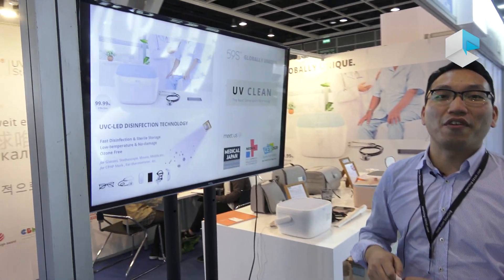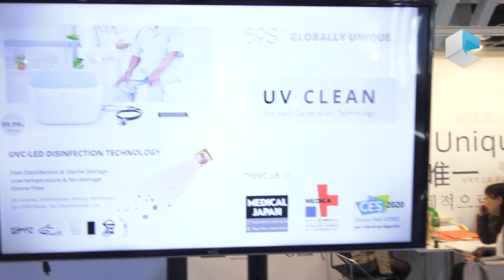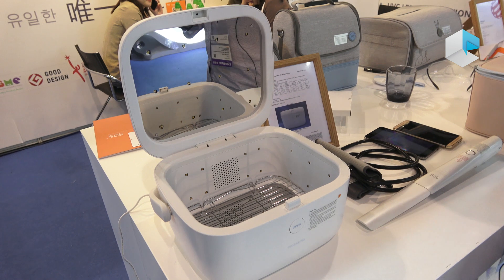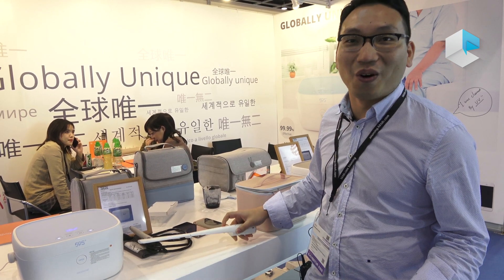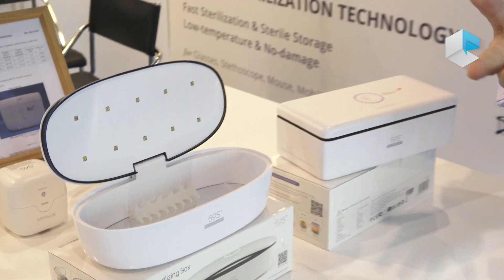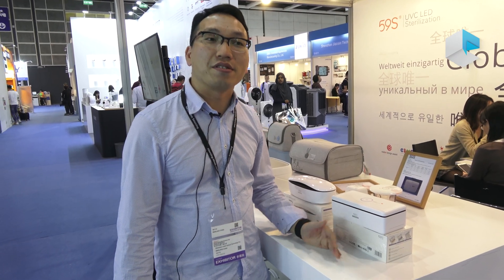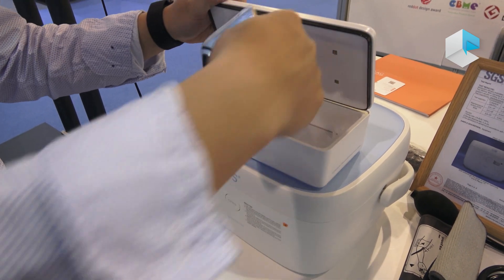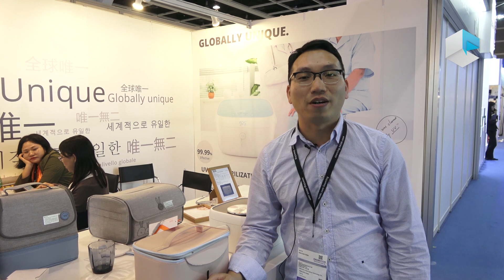59S UVC LED portable sterilizers and stationary sterilizing boxes (no UV lamps!)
Compra lo sterilizzatore 59S per tastiere portatile su Amazon Italia o il modello a scatola per smartphone
59S showcases an entire range of sterilizers with UVC LED aka UV Clean, a much safer and ecofriendly technology compared to the old UV lamps. UVC LED rod for keyboards and laptops, UVC LED pads for cups and mugs and UVC LED sterilizing boxes in any size and shape for smartphones, kitchen tools, prett anything.